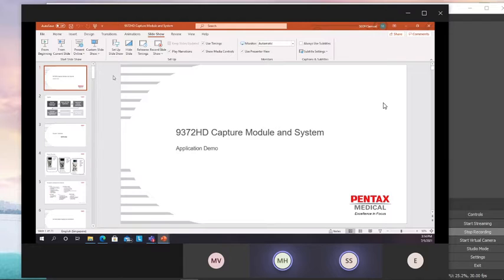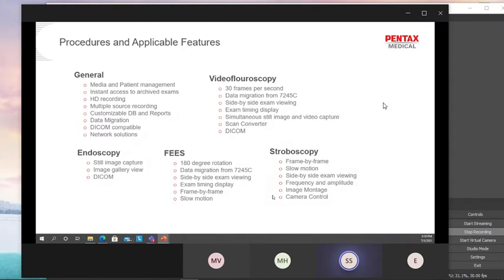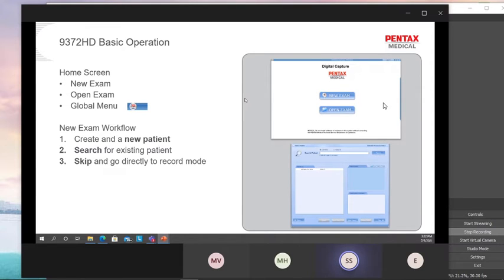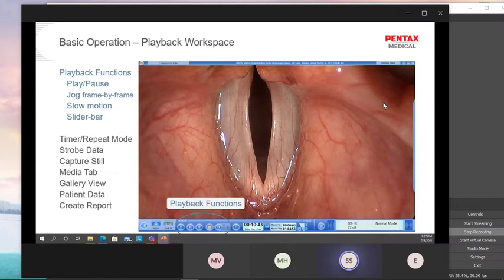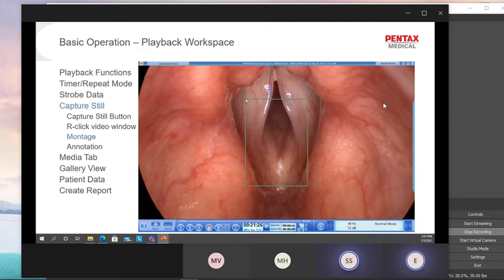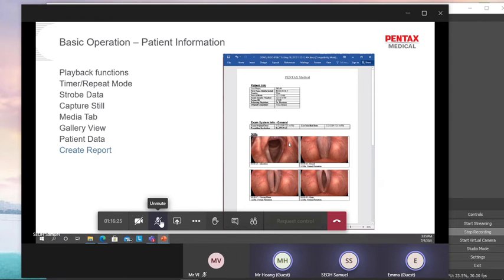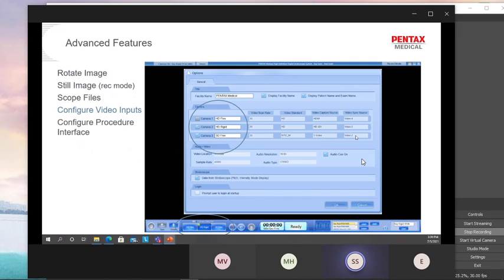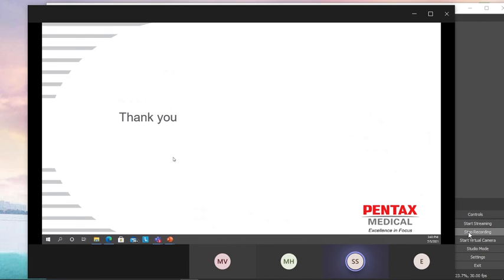ENT Strobe product and application training 9372 and EPK 3000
- Thăng long medical tự hào là là đơn vị uy tín chuyên cung cấp thiết bị y tế hàng đầu cho các đơn vị phòng khám trong và ngoài nước
- Thăng long medical vinh dự được các hãng sản xuất thiết bị y tế nổi tiếng trên thế giới lựa chọn là đơn vị nhập khẩu và phân phối trực tiếp trên thị trường Việt nam như Pentax, Norma , Mindray, Urit , Sonoscape, toshiba. Với chất lượng sản phẩm vượt trội được chứng nhận tiêu chuẩn ISO kiểm định của bộ y tế, Giá thành hợp lý vận chuyển và lắp đặt tận nơi trên toàn quốc cùng chế độ bảo hành dài hạn, dịch vụ bán hàng chuyên nghiệp, tận tình chu đáo
- Thăng long medical cam kết bán hàng chính hãng, chất lượng và uy tín